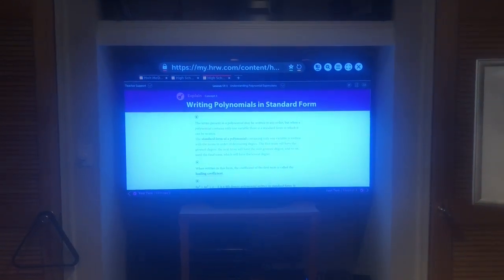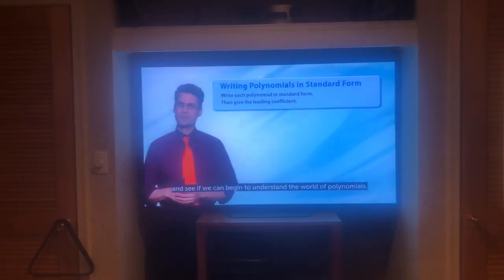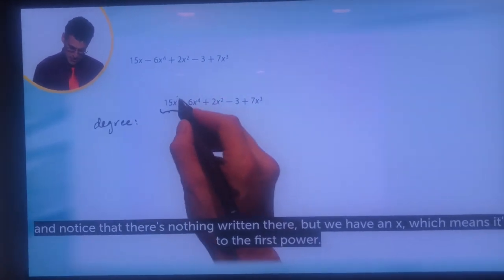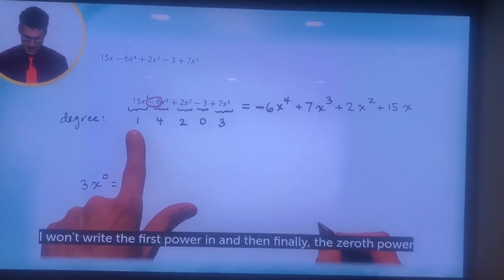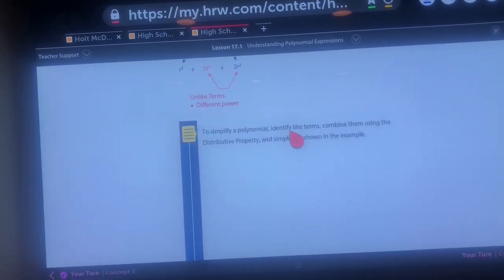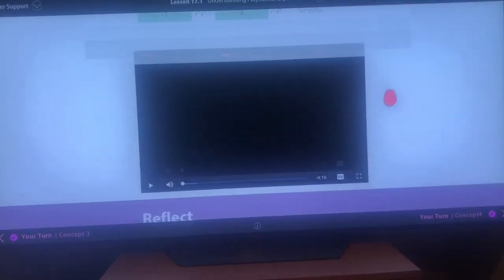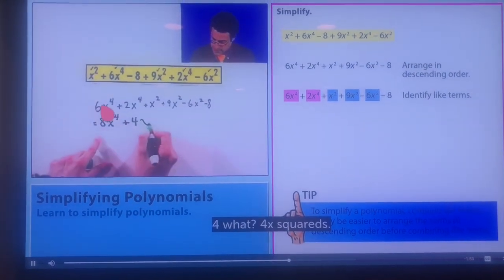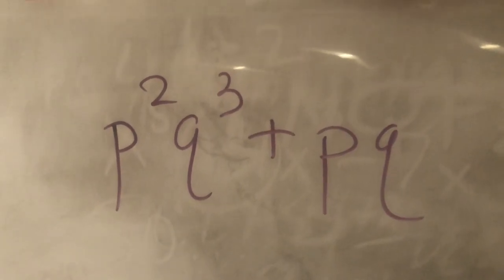Tuesday March 24 algebra 1